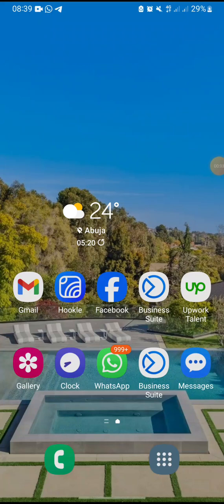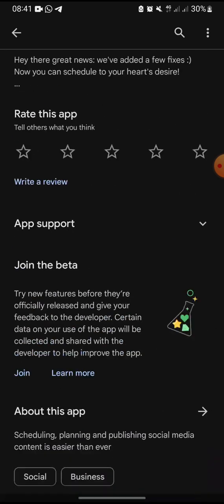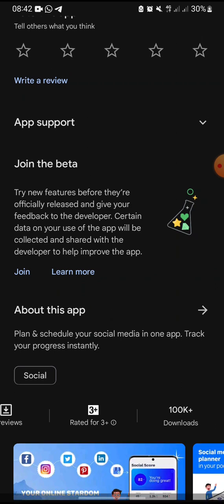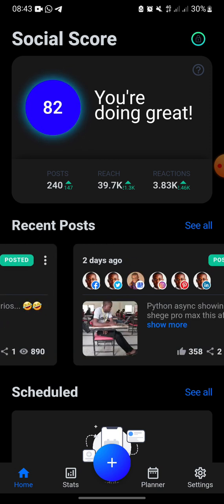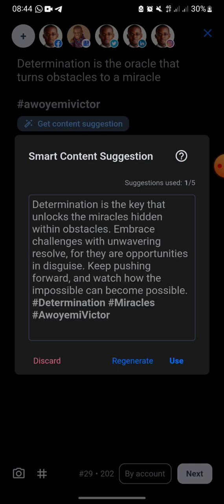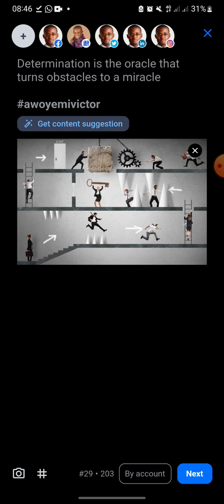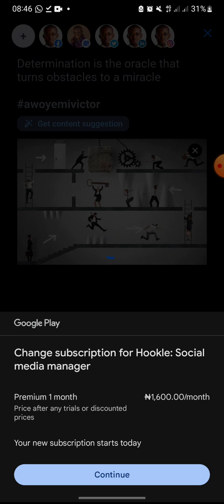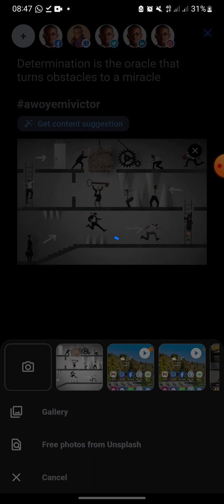How To Automatically Post Across All Your Social Media Channels Guide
In today's video, we're going to show you how to effortlessly post your content across all your social media platforms with ease. From Facebook to Instagram, Twitter to LinkedIn, we've got you covered.

🔹 Learn how to streamline your social media strategy and save time.
🔹 Discover the top tools and platforms for automating your posts.
🔹 Get tips on maintaining a cohesive brand image across different channels.
🔹 Ensure your content reaches a wider audience without the stress.

Join us as we unlock the secrets to making your social media presence more efficient and effective than ever before. Don't miss out on the chance to grow your online presence without the hassle of manual posting.